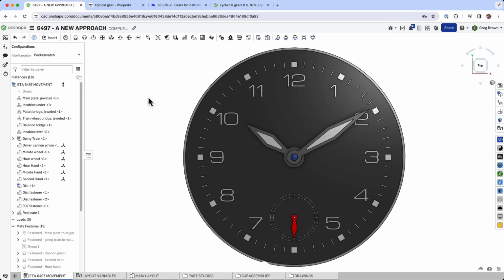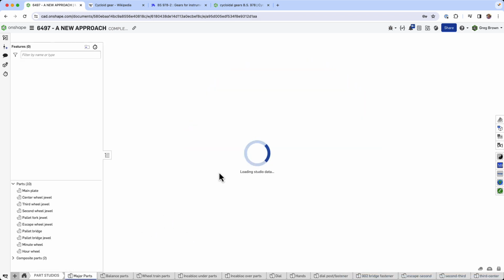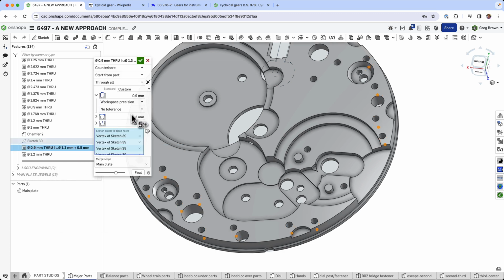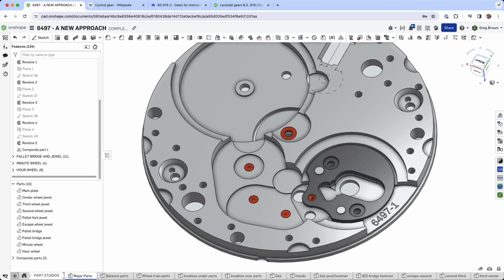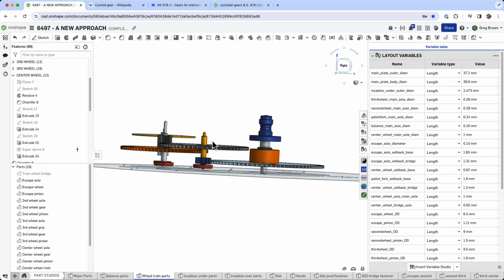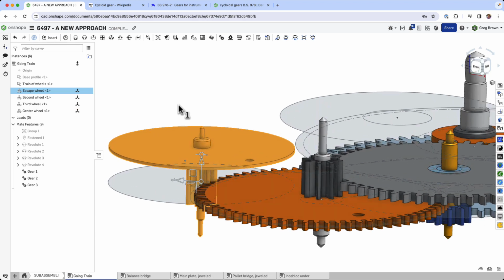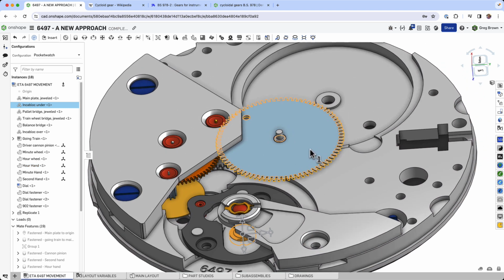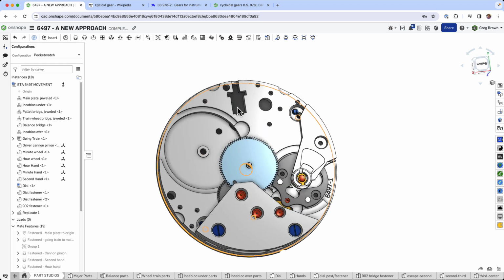Revisiting the 6497 watch movement - with modern Onshape techniques (LONG!)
[OK fair warning, this is a long form exploration rather than a quick flashy demo!]

Join me behind the scenes for an in-depth exploration of the process I'm taking to completely redo the venerable 6497 watch movement. You've seen this assembly many times in CAD, mainly due to the popularity of a particular user's Grabcad upload. We are all indebted to this model (and to the longevity and robustness of the original 6497 design!)

Anyway, I've gone back to square one and using a variety of tools & techniques at my disposal in Onshape, some up with a robust, parametric, flexible approach. No imports, this is all native Onshape. It also factors in some of the real-life design considerations (endshake allowance, etc) as well as using accurate cycloidal gear teeth profile rather than approximations.